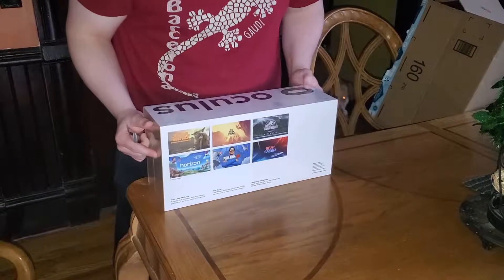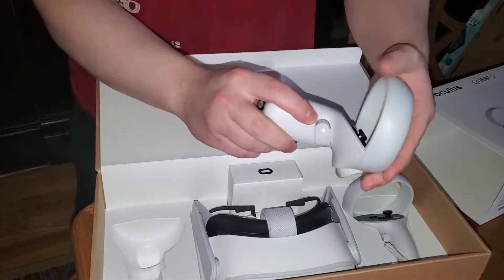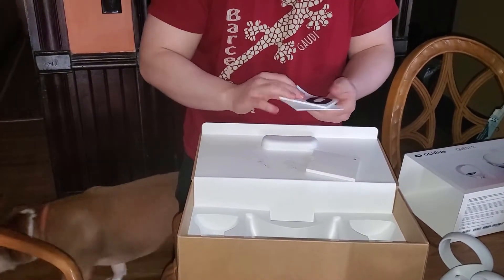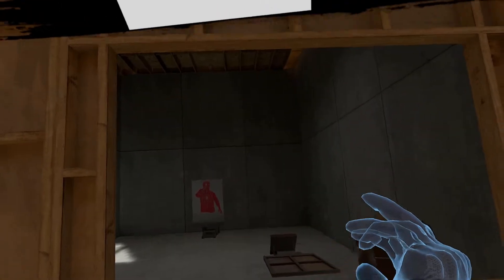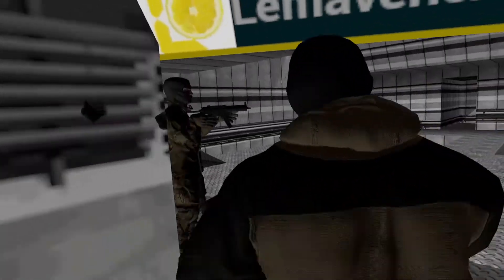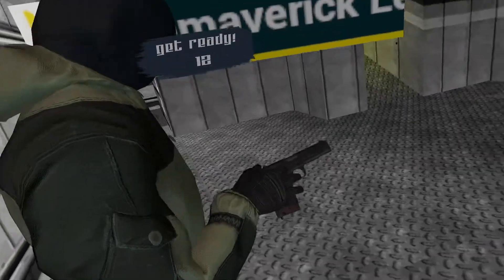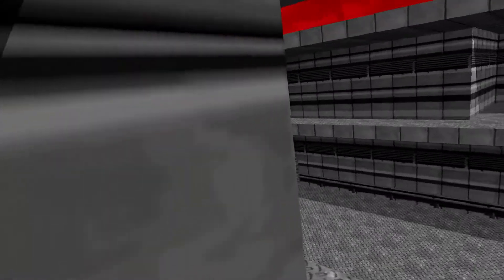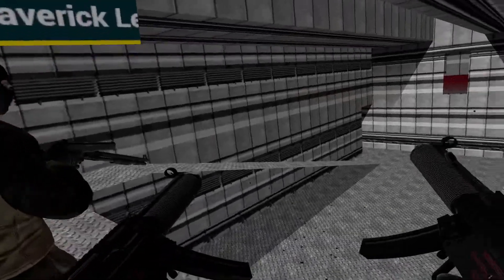Oculus Quest 2 Unboxing and Gameplay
The unboxing of the oculus quest 2 hopefully you guys enjoy.

Album-Ultraball

GameChops
Dance/Electronic (2017) GameChops
Song - Vast Poni Canyon (From Pokémon Sun & Moon)